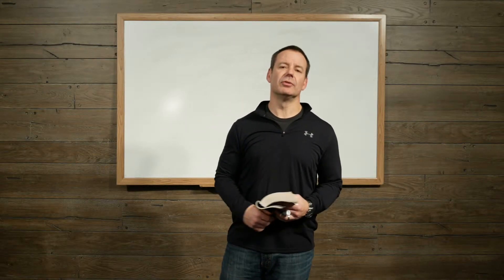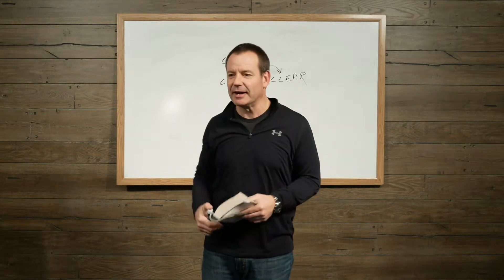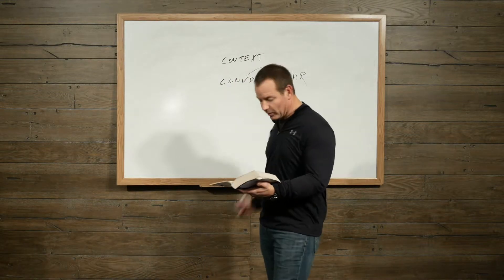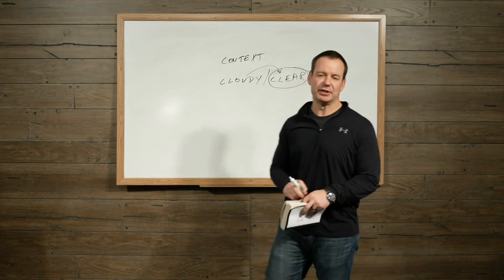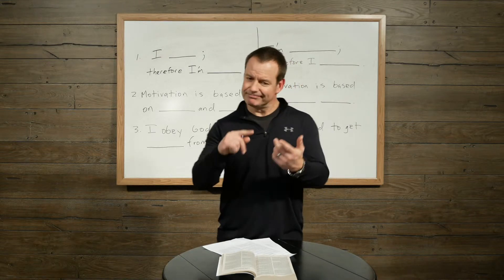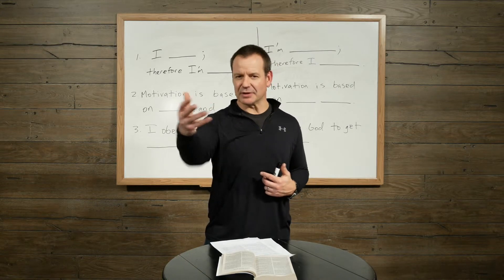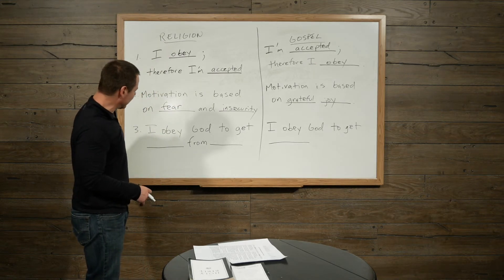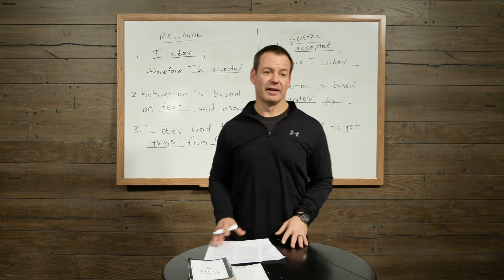Colossians Week 3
A study in reading the bible